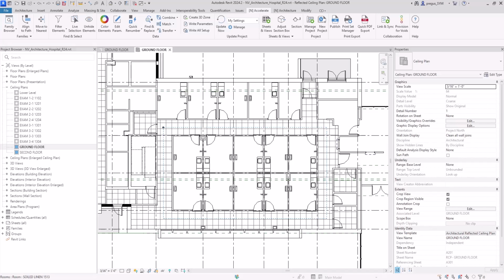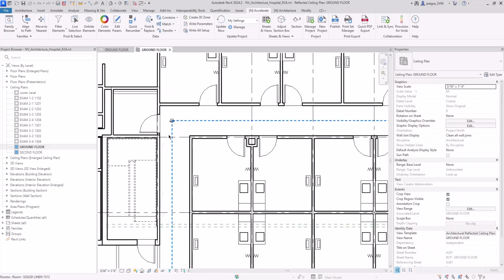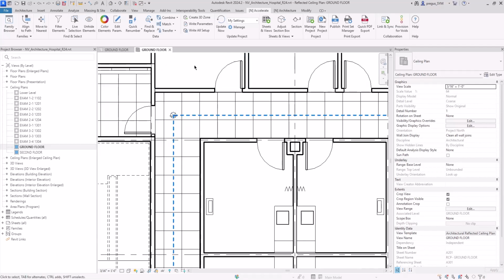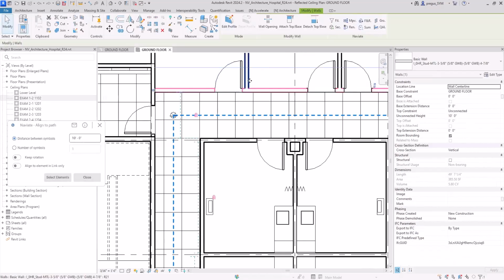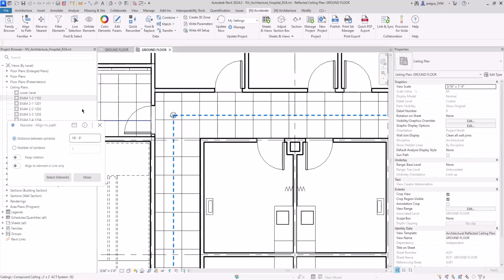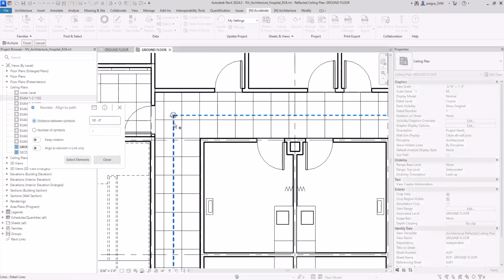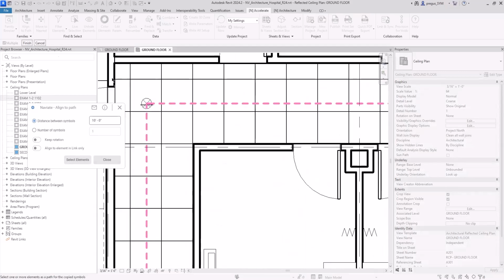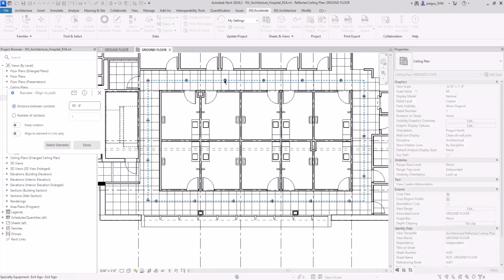Align to Path in Naviate Accelerate - Naviate for Revit feature of the week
We're excited to share this week’s feature: Naviate Align to Path! This handy tool, part of Naviate Accelerate, lets you place objects seamlessly along paths you've created using detail or model lines.

Here’s how it works:
- Draw your desired path in plan view, then place the item on the path.
- Go to Naviate - Accelerate, and select Align to Path. The tool is modeless, so you can keep selecting items as you go.
- Set up your preferences, select both the path and the object, then click Finish.

And voilà! Your items align perfectly along the path based on your settings. Give it a try and streamline your design process with Naviate!

Video summary:
0:02 - Introduction. Quick overview of this week’s feature: the Naviate Align to Path tool.
0:07 - Tool Overview. Explains Align to Path as part of Naviate Accelerate, designed to place objects along paths.
0:17 - Path Setup. Instructs users to create a path using a detail or model line in plan view before placing items.
0:38 - Using Align to Path. Walks through selecting Align to Path under Naviate - Accelerate.
0:45 - Modeless Functionality. Highlights that the tool is modeless, allowing item selection while active.
1:00 - Adjusting Settings. Covers setting preferences before selecting the path and objects to align.
1:25 - Finishing Up. Shows the alignment of items along the path as per user-defined settings.
1:36 - Conclusion. Wraps up with thanks and a recap of Align to Path's usefulness.